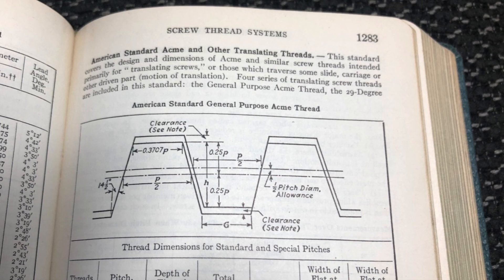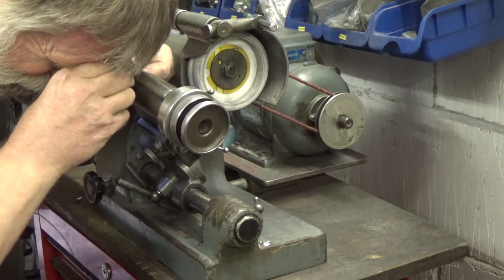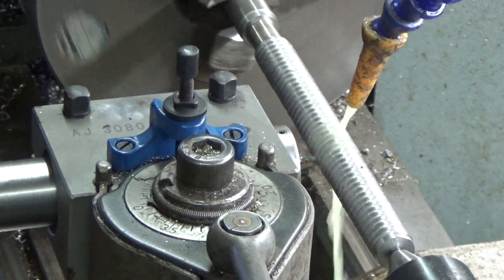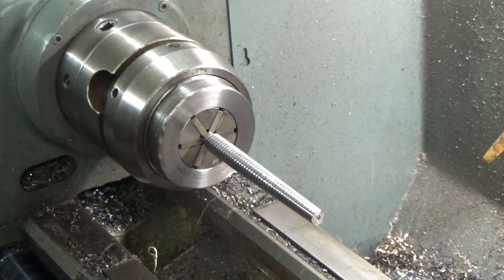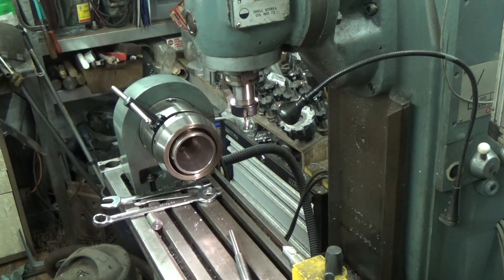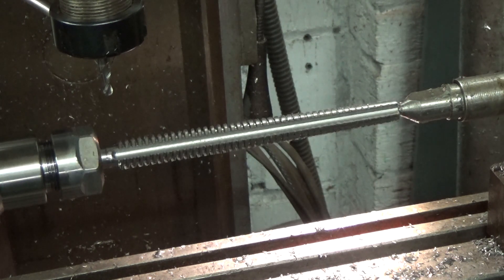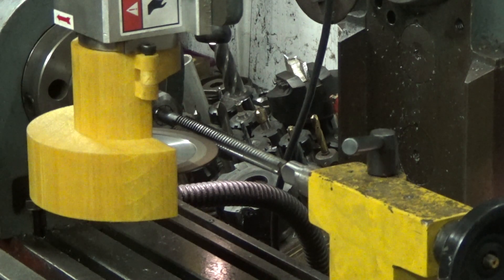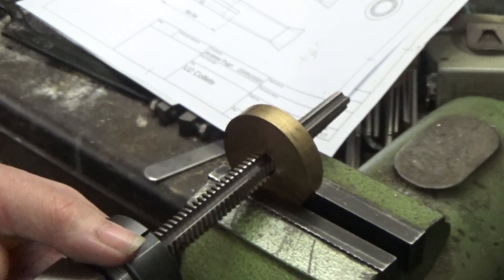Making a Custom Acme Tap in the home workshop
Holbrook lathes liked to use 9/16 x 8 Acme threads for their cross-slides. That isn't an easy tap size to find, so this video documents my attempts to make one.
This is the first tap I have tried to make, I learned a lot, and ended up with something that cuts threads.